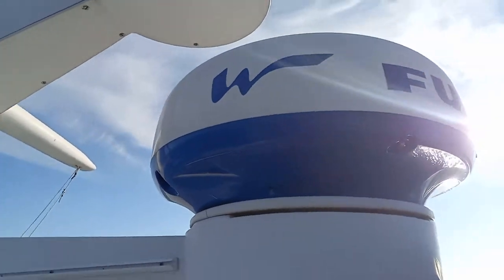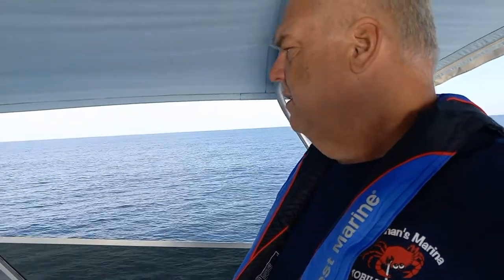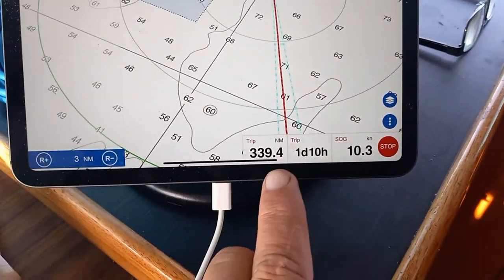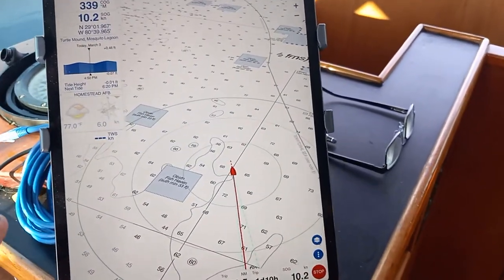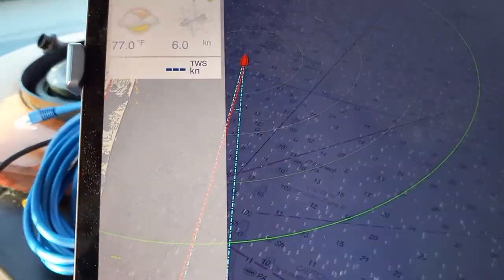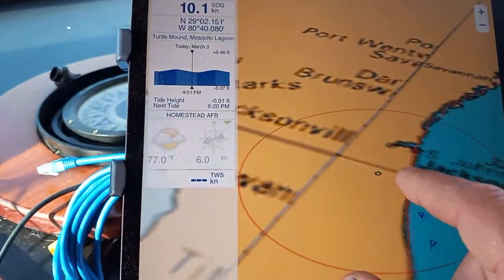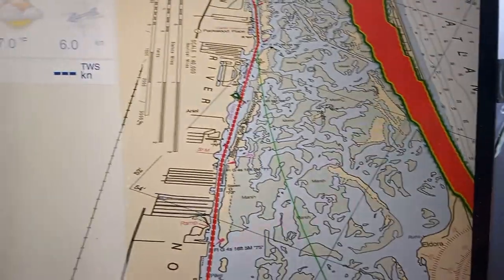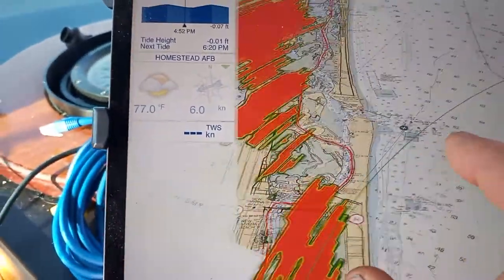TzIboat, Vesper 8000, Furuno watchmate on an Ipad pro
a quick demonstration while underway